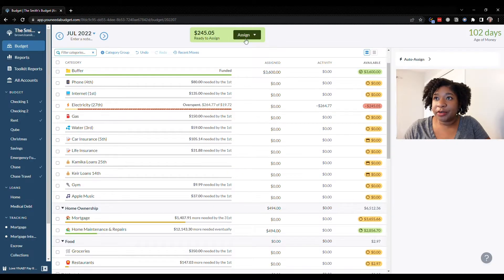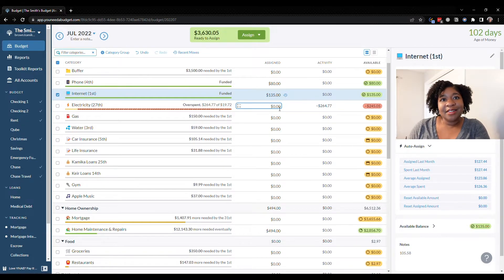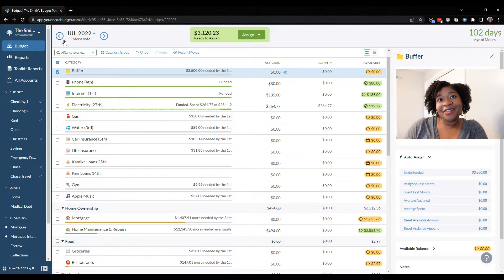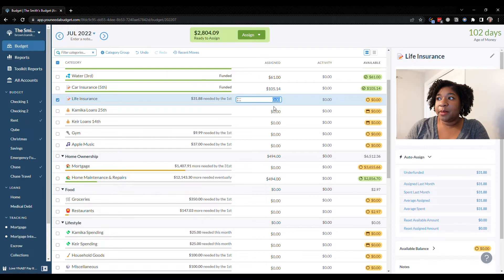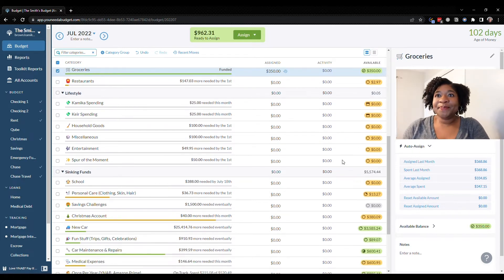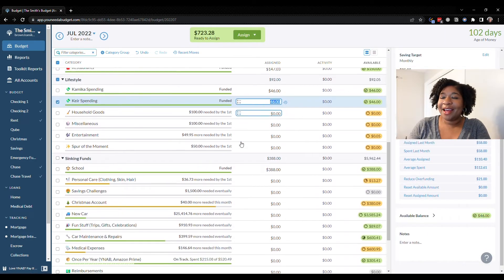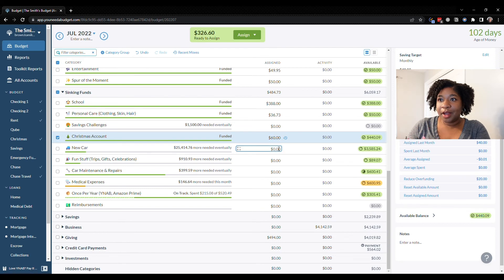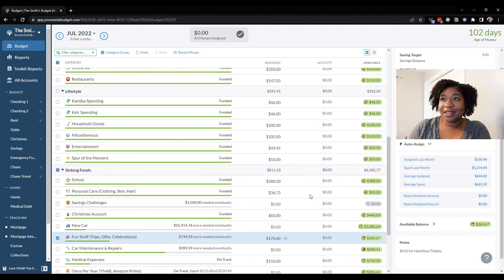JULY 2022 BUDGET WITH ME | zero-based budget | ynab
July 2022 Budget With Me! Get a free 34-day trial to YNAB and follow along

Let's take a look at the July 2022 budget. It's been a while, but I'm back with the new budget. We are trying to figure out our new normal since we both work from home now. Check out the video to see exactly what happened. The budget software that I use is YNAB or You Need A Budget.

Have you started your July budget?

Timestamps
0:00 Intro
0:52 July 2022 Budget
8:35 The Bottom Line

Cameras and Gear Used
CAMERAS
Cannon G7X Mark ii
Sony ZV-1

TRIPODS
Sony Vlogger Kit
Geekoto Tripod

ABOUT ME
I'm the blogger behind I’m currently on a journey to become debt-free and I'm passionate about helping people create healthy money habits. Let me know more about you and what you would like to learn about! Leave me comments and suggestions on my video and let me know!